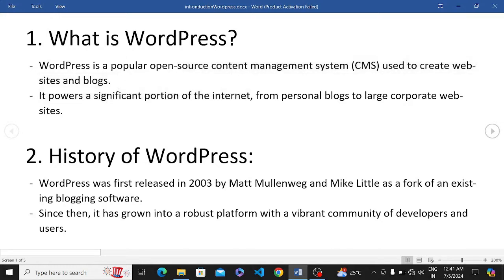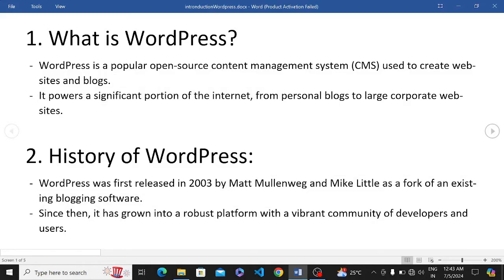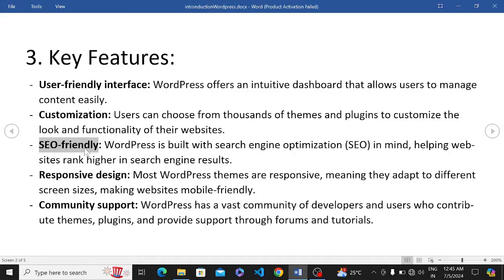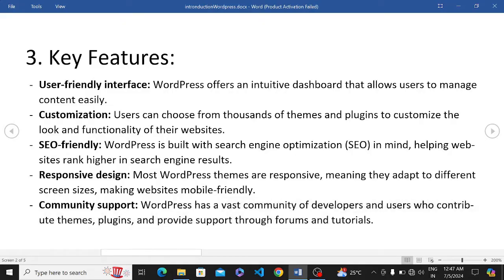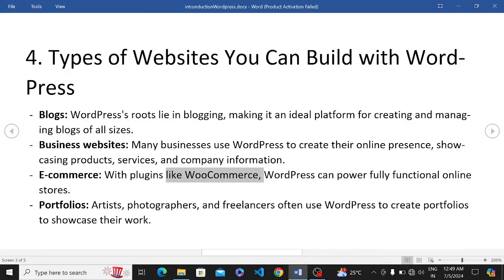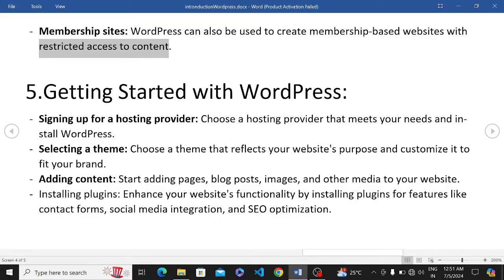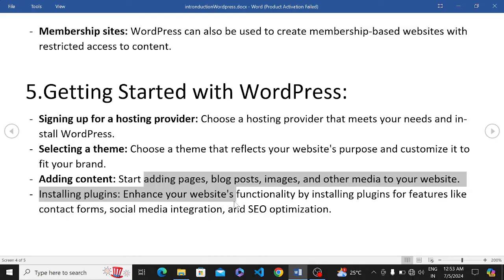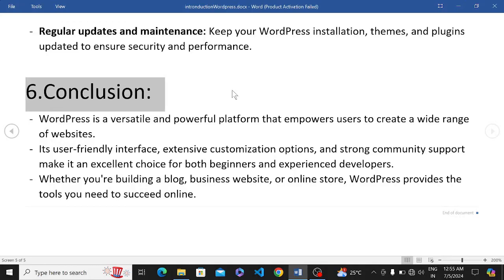part_1 WordPress Tutorial | Introduction To WordPress | About, History, Installation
Hey guys, Welcome back to CodeWithViki. From the today's video I am going to start complete tutorial series on WordPress CMS(Content Management System).
In this series I am going to explain all about wordpress and each & every customization of wordpress plugin, themes etc.
In the complete series we are going to explore each and every things in wordpress & going to create our own theme,plugin,functionalities and much more.
We are going to Explore WordPress in the developer point of view, not like evey other person who just drang & drop content and make websites.
In the Today's video I have introduce about what exactly wordpress is, history of wordpress,
use of wordpress,etc.
Your evey like motivates me to create more videos like this. Thanks.